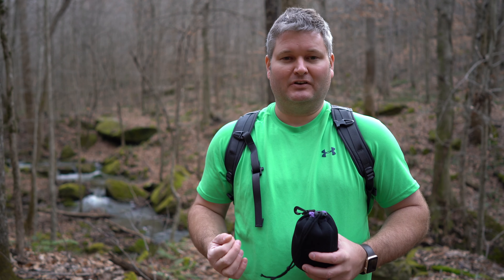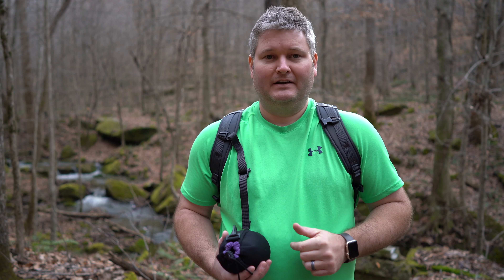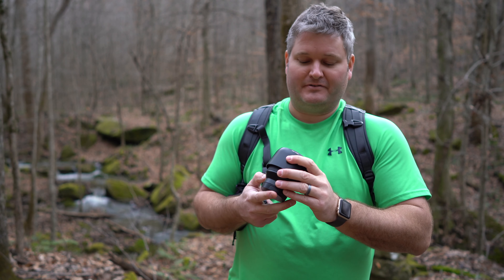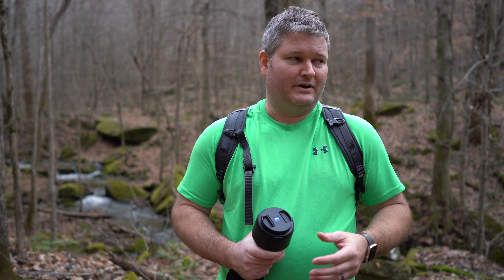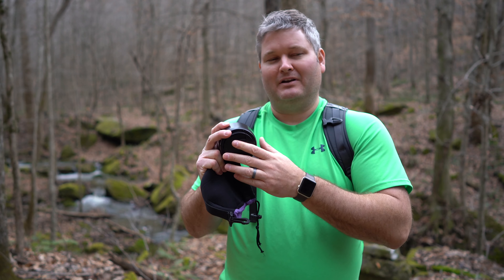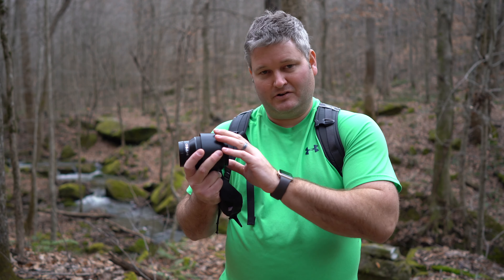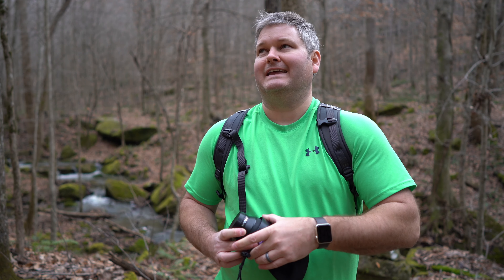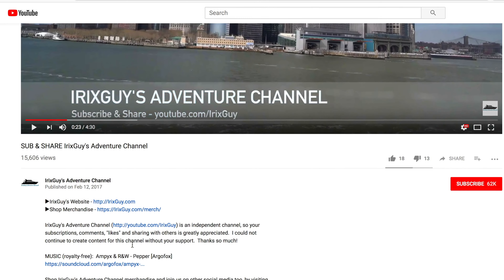How to Blur Backgrounds in Photographs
This is how to blur backgrounds in photographs. Blurred backgrounds, also commonly referred to as "bokeh" or "defocused background" is not difficult to accomplish but fixed focal length lenses ("prime lenses") typically create the most dissolved background.